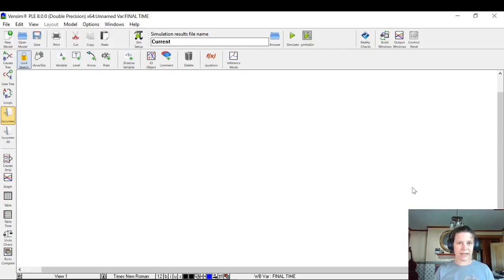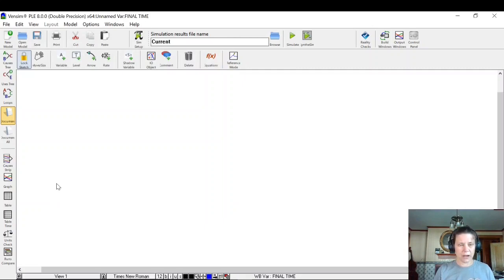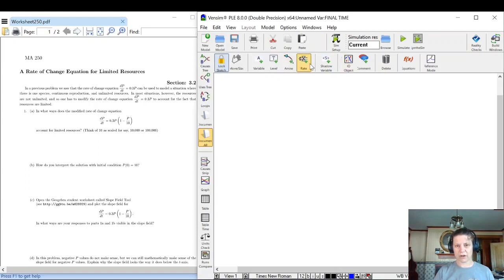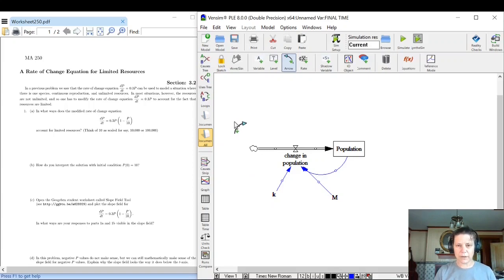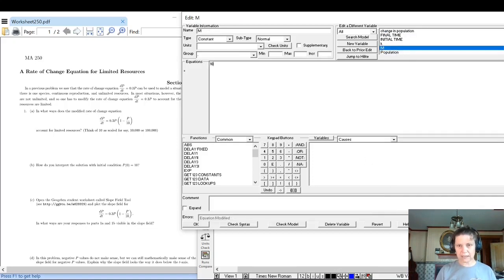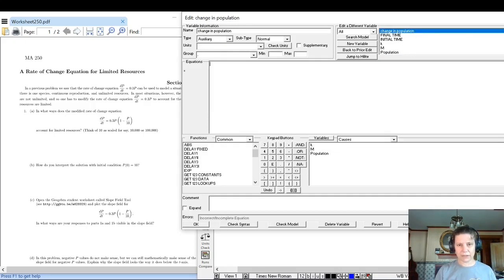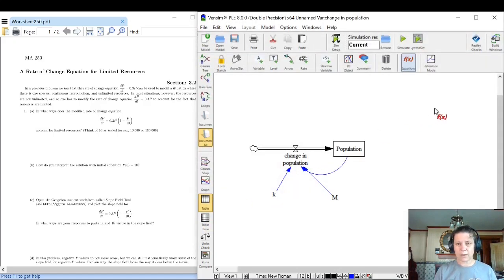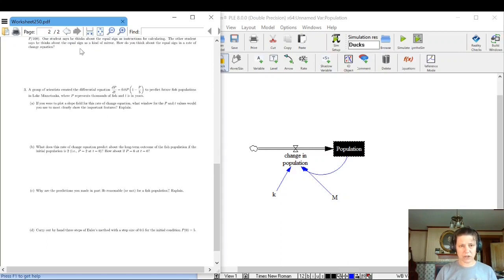Logistic Growth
Video demonstrating how to use VenSim PLE to model the differential equation from the Logistic Growth Worksheet.